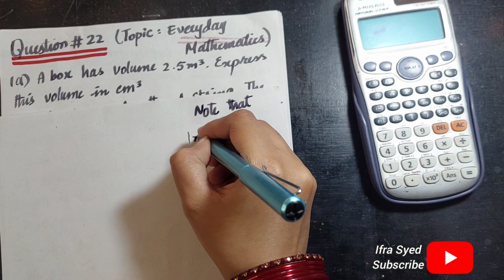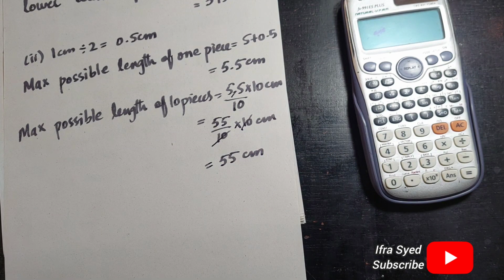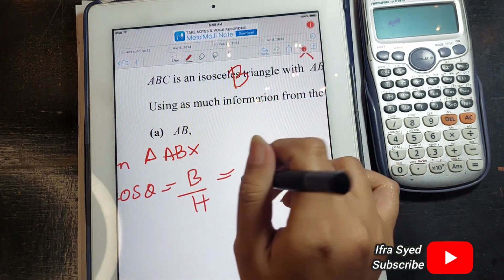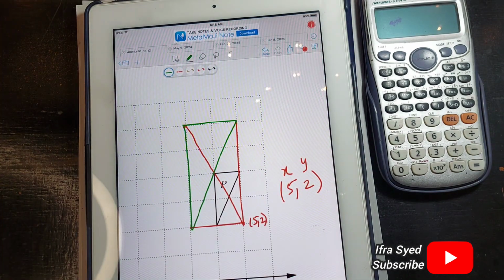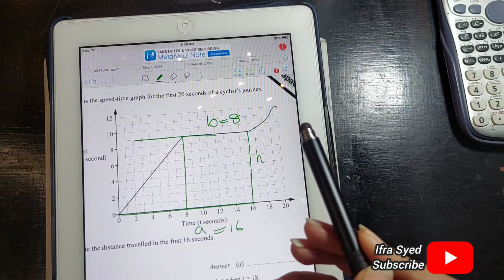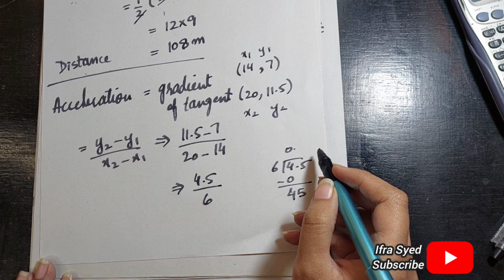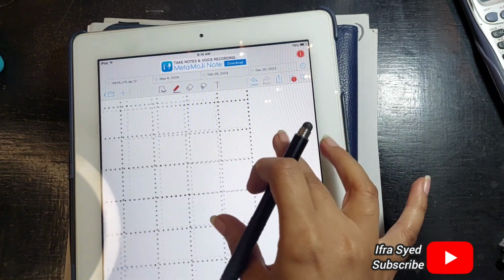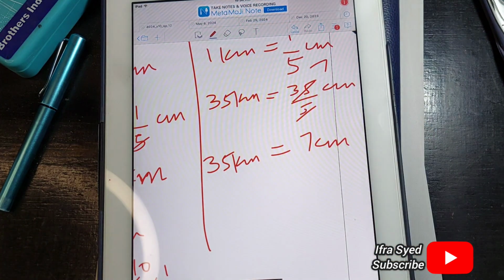O levels Past Paper| Paper 1|May / June 2010 | Part 3 |Easiest methods with full concept |in English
O levels Past Paper| Paper 1|May / June 2010 | Part 2 |Easiest methods with full concept |in English

O levels Past Paper| Paper 1|May / June 2010 | Part 1 |Easiest methods with full concept |in English

O level past paper
O levels past papers maths
O  level past paper tamil
O level past papers physics
Olevel question paper with answer
O level question paper
O level question paper with answer
2010
O level question paper 2024
O level old paper solved in hindi
 level question paper with answer
1st semester
maths o'level past paper 2023
igcse past paper maths
maths o'evel past paper 2022
maths o'level past paper 2021
O level mathematics past papers
solutions